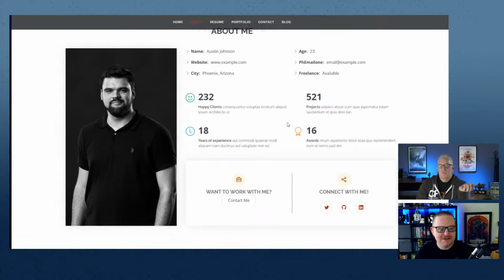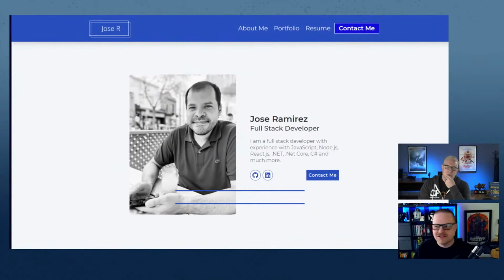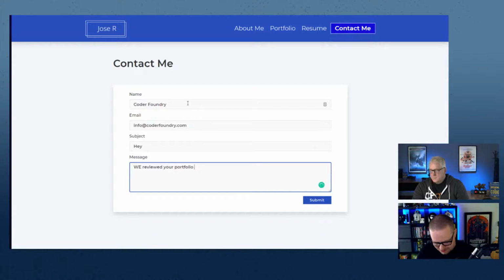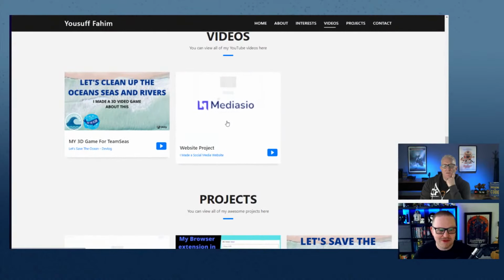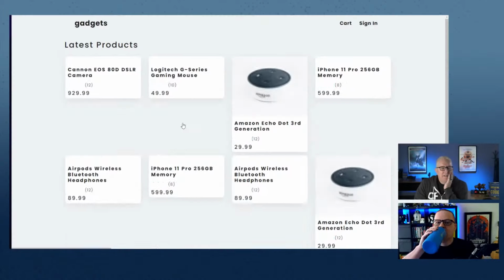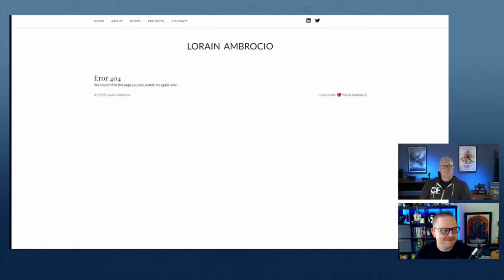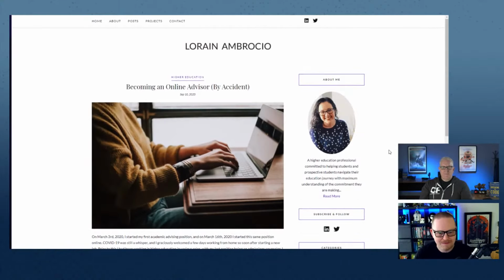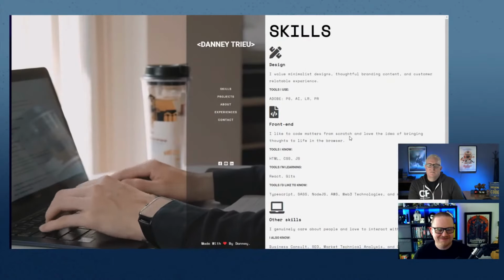Web Developer Portfolio Reviews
Today we're looking at some of YOUR portfolios submitted to us. We ❤️ looking at the amazing things our viewers create.

Plus, have questions? We have answers! Join us live to get your questions answered about breaking in as a web developer.